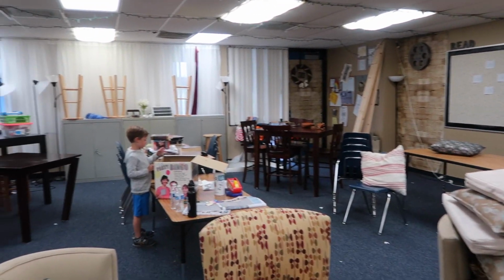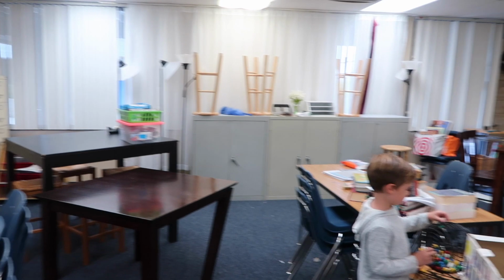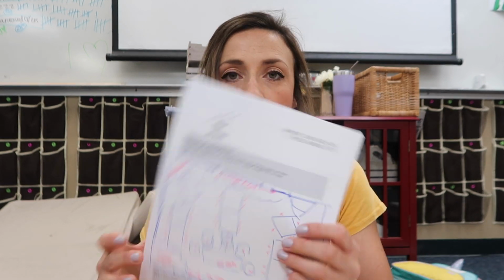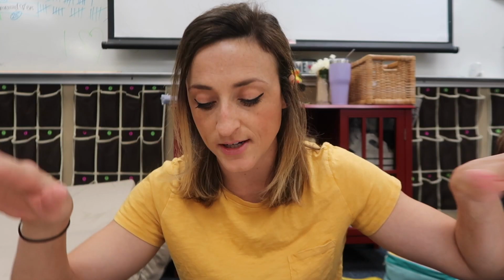FLEXIBLE SEATING UPDATE | Classroom Setup 2019 Part 1| High School English Teacher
The first of a series of classroom setup & update videos is HERE!! And this year, I have something I've been working on for you - a FREE Quick Classroom Planner that takes you through the steps of my whole classroom setup process!

Want free stuff and to hang out with me (virtually) every month or so?